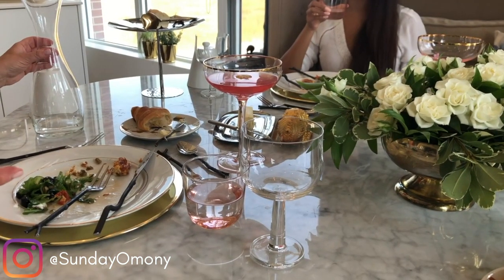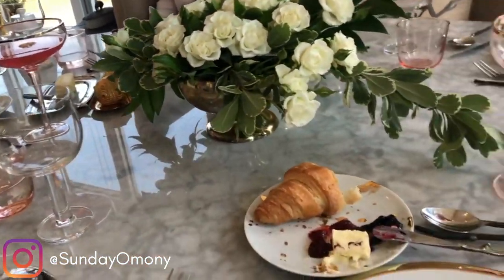ETIQUETTE CLASS With Ms. Modern Manners - Good TABLE MANNERS | How To HOST and Be A GOOD GUEST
Hi Ladies!

Thank you @MsModernManners for this Etiquette Class and for refreshing my knowledge about Etiquette.  For one on one or Group Training, Visit her
Photos by Ms Modern Manners.